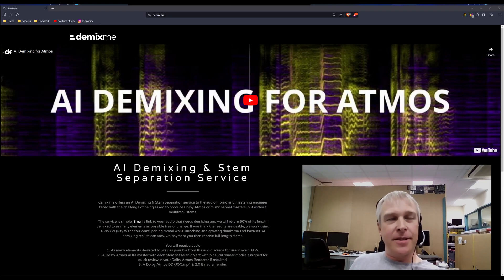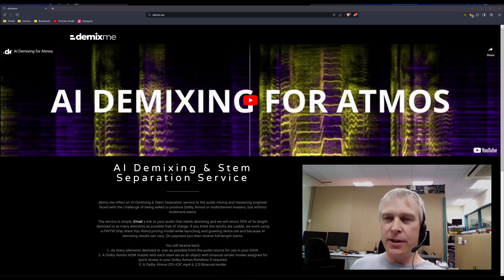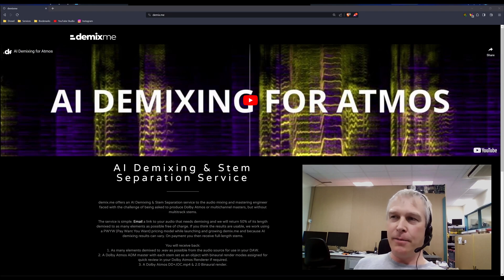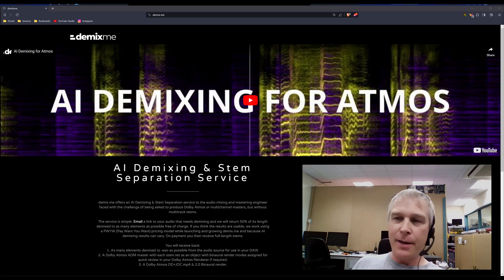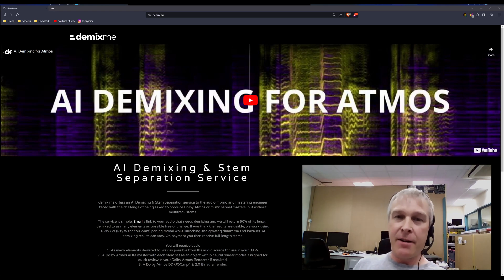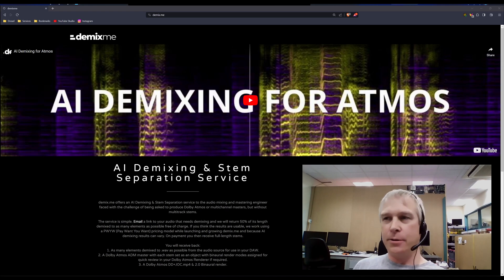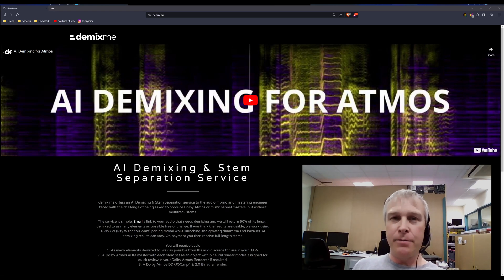Advanced AI Demixing and Stem Separation for Atmos: A Conversation with Demix.me Founder Sam Hocking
A conversation about the current state of AI based instrument source separation with demix.me founder Sam Hocking.

For the full discussion with Sam visit our new podcast "Spatial Audio Monthly"